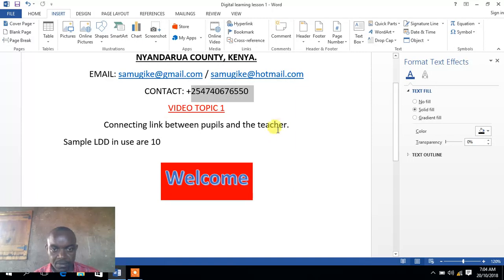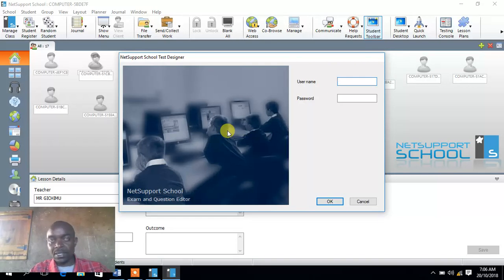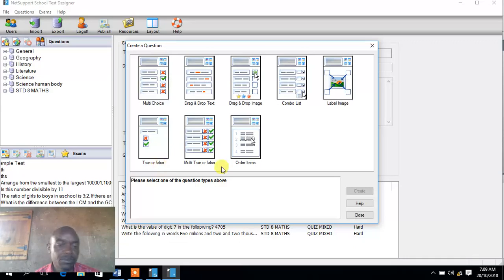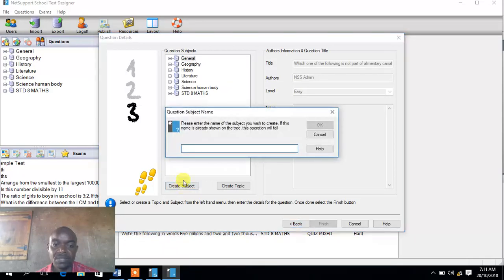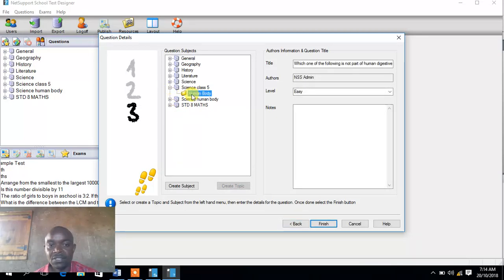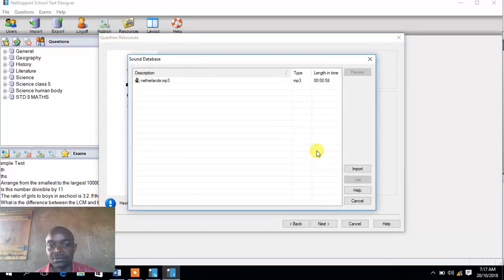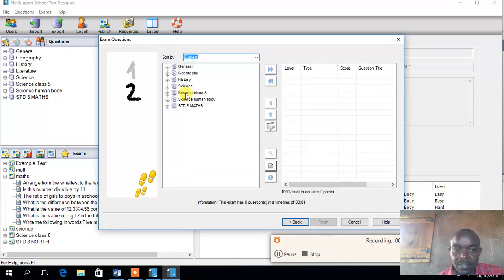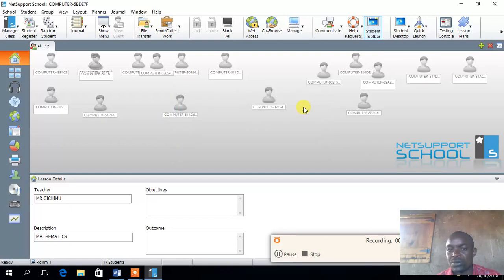Gichimu Kenya primary Teacher Digital Lesson 2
Primary teachers in Upper section can use the TDD and LDD to test learners